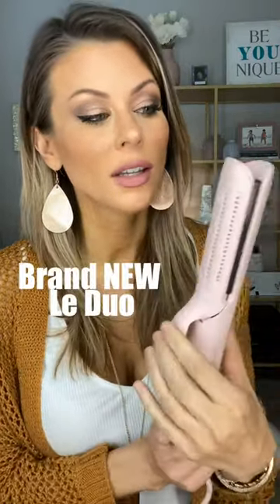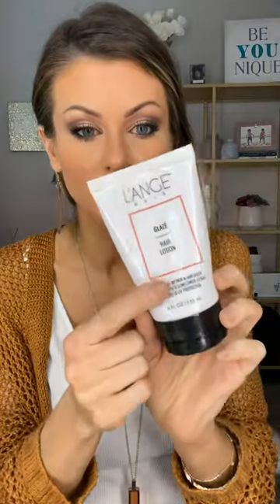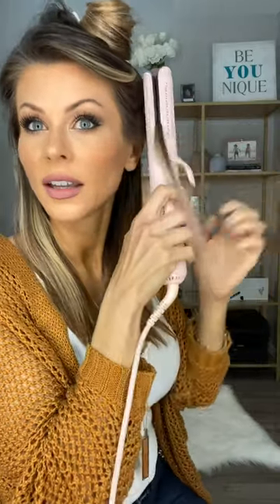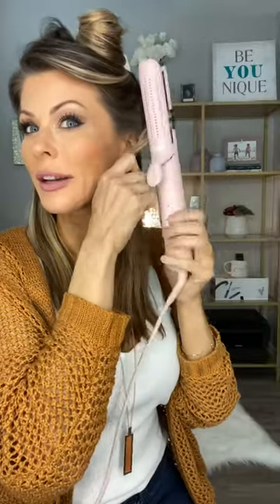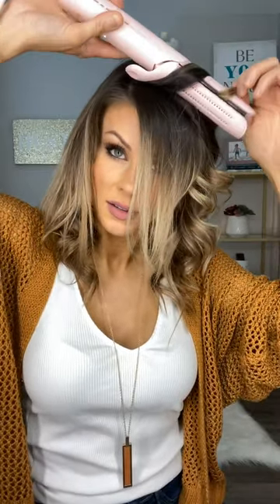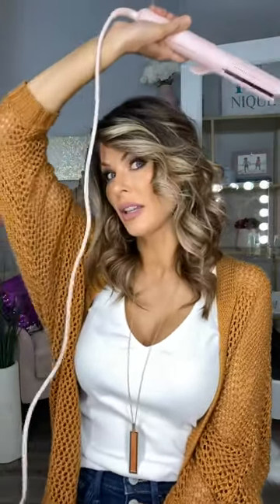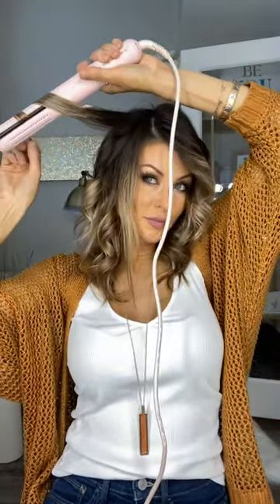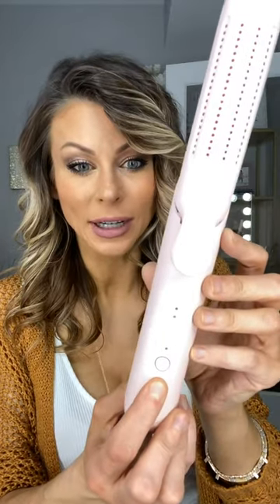Easy Breezy Le Duo Curls (making curling with a straightener a piece of cake)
*Products below can be searched by name in the link above to find them easily.

Products used on wet hair:
1. Envie and Sorbet (leave-in treatments)
2. Glaze hair lotion
3. Whip mousse to roots
4. Heat Shield

Products used on dry hair:
1. Trois Chic hairspray before and after curling
2. Salt & Sea spray
3. Satin Néctar nourishing gloss